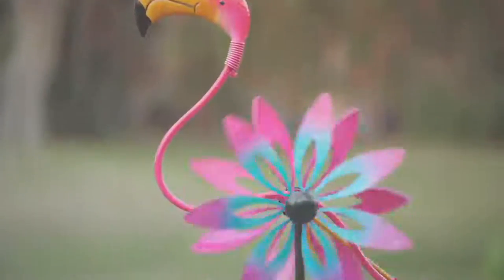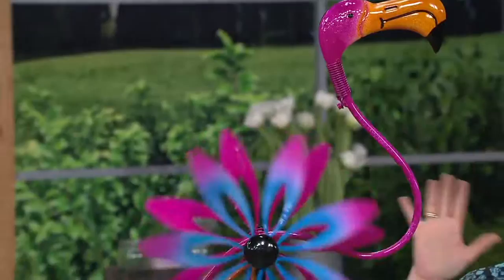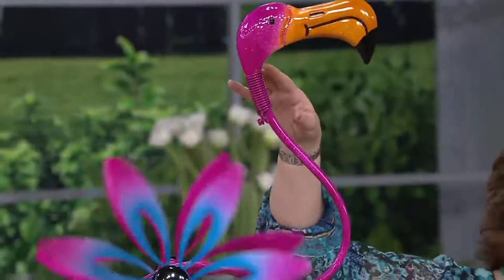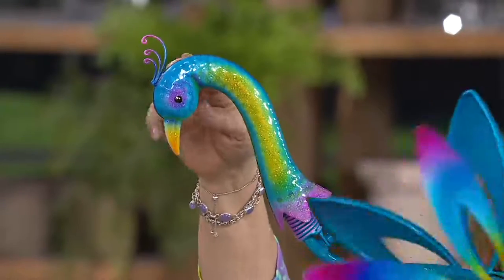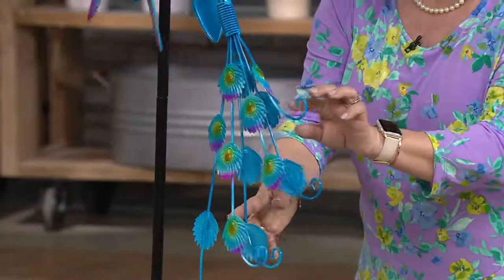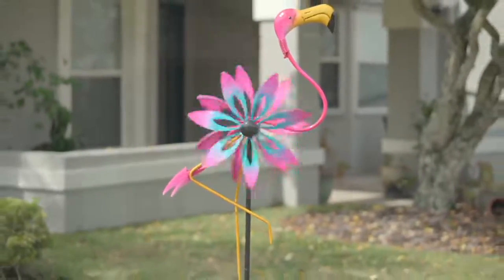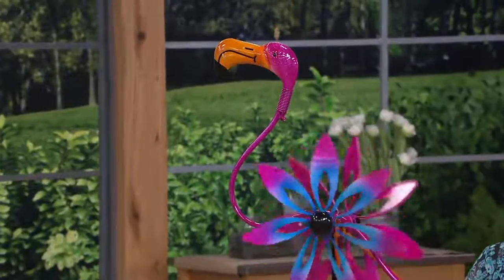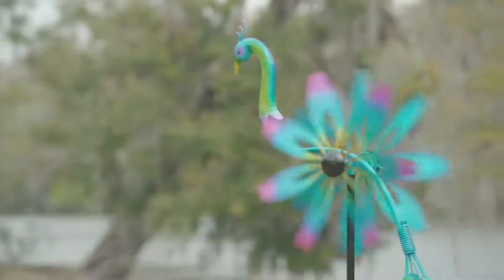Plow & Hearth Speckled Peacock or Flamingo Garden Spinner on QVC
Plow & Hearth Speckled Peacock or Flamingo Garden Spinner

Whimsically wild, this speckled spinner will gleefully greet your guests from its perch in your garden or yard. From Plow & Hearth.